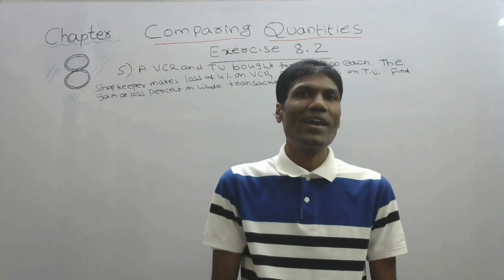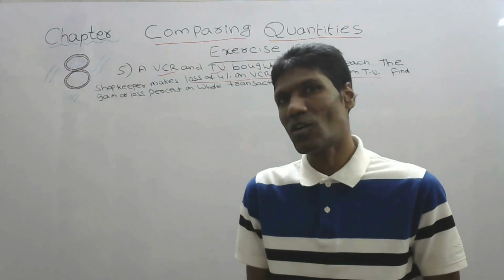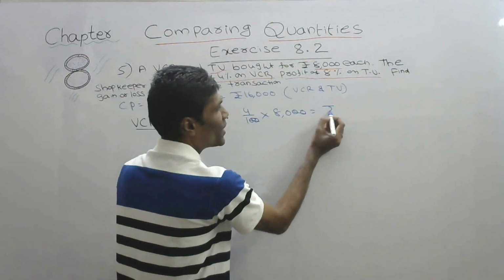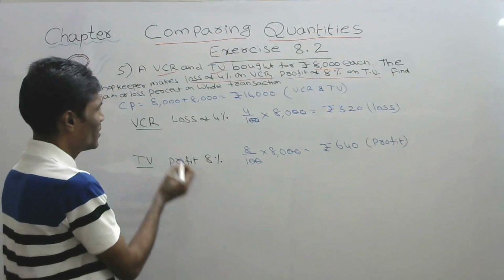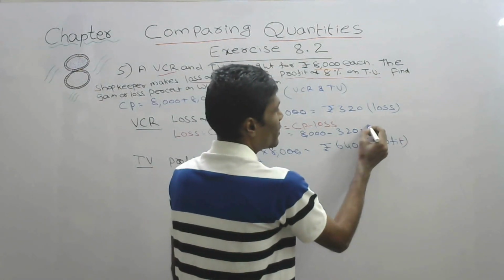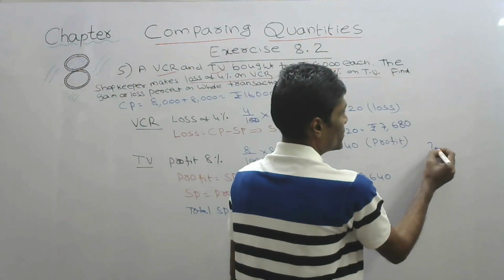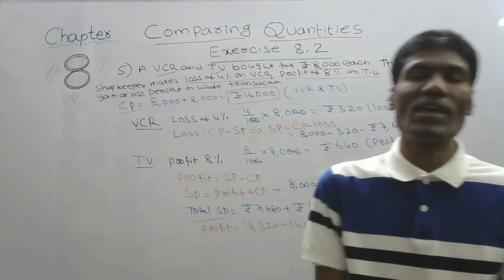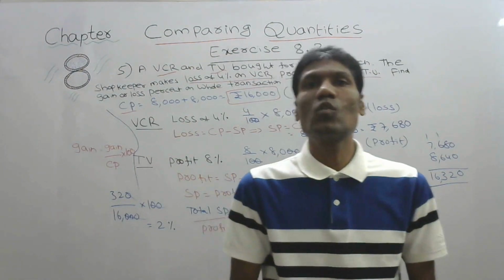Ex8.2 Part4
Comparing Quantities